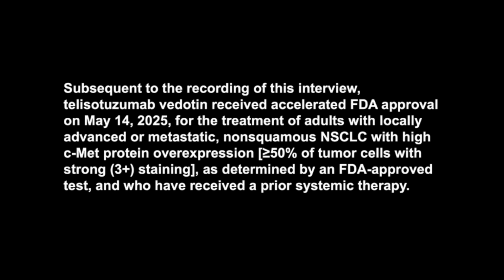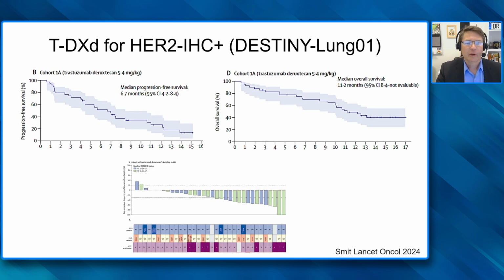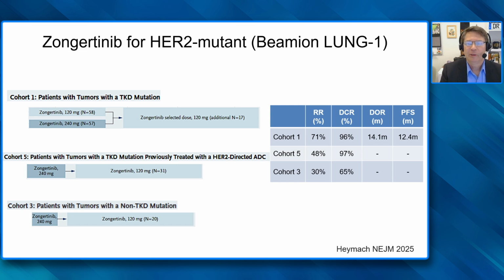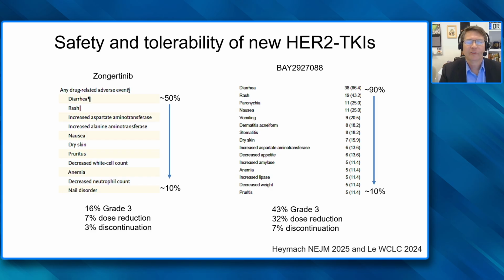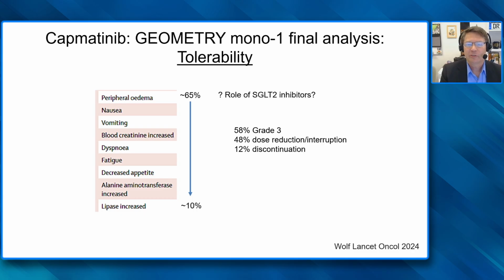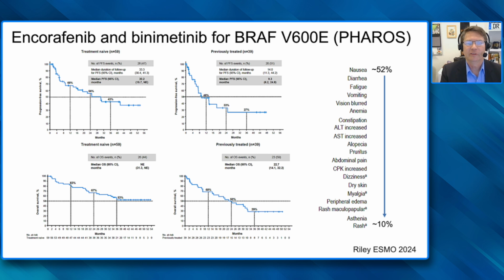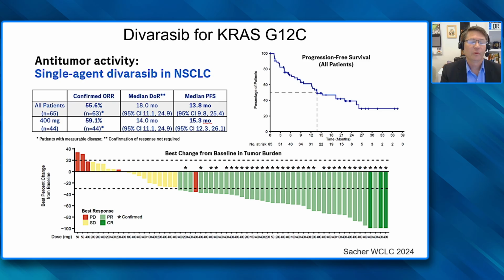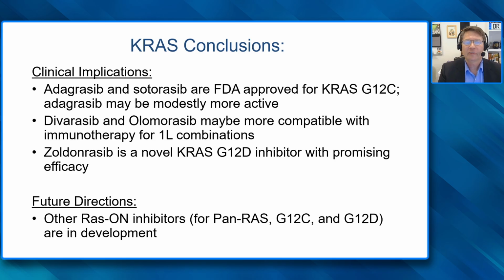Therapeutic Approaches Targeting HER2, MET, BRAF and KRAS G12C — Joel W Neal, MD, PhD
Year in Review: Clinical Investigator Perspectives on the Most Relevant New Datasets and Advances in Therapeutic Targets Beyond EGFR for Non-Small Cell Lung Cancer (Faculty Presentations)

Faculty presentations recorded in May 2025. Featuring slide presentations and related discussion from Dr Jessica J Lin and Dr Joel W Neal. Published June 2025.